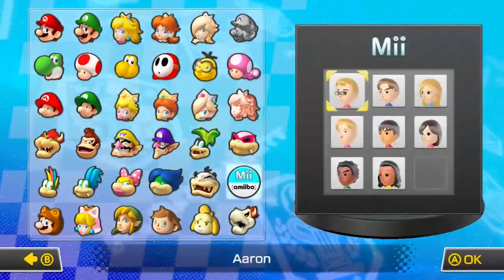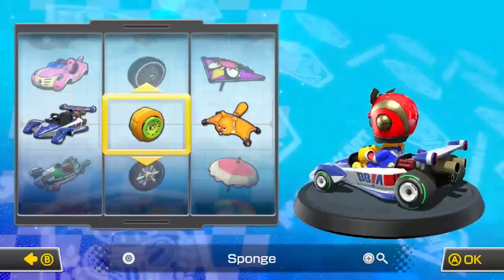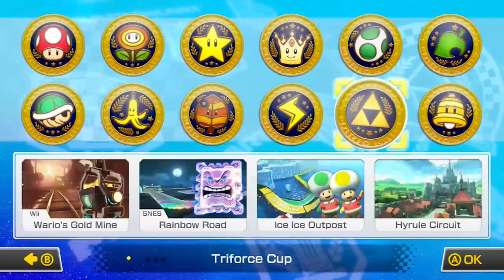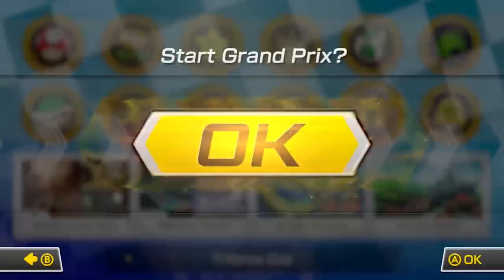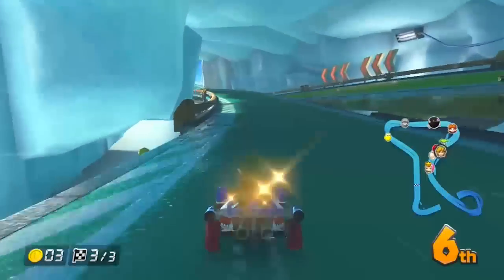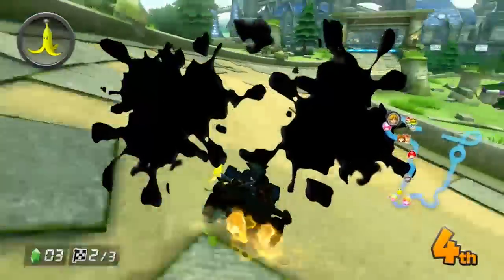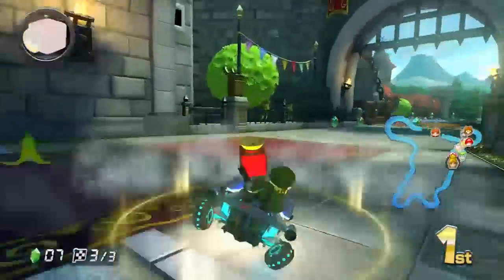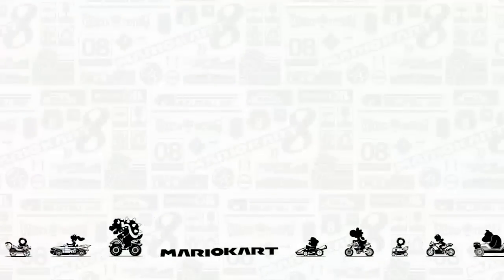Mario Kart 8 - DLC Cups: Triforce Cup 200cc – Aaronitmar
Welcome back to Mario Kart 8, in this series we play through all of the cups on the brand new 200cc Grand Prix!

About Aaronitmar